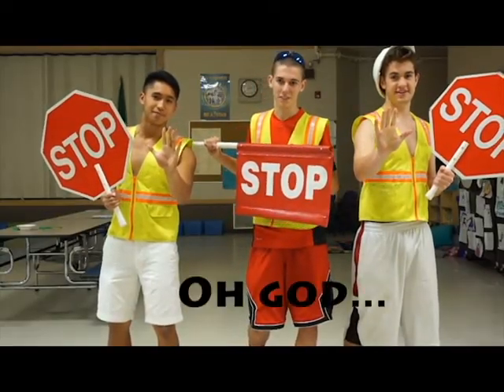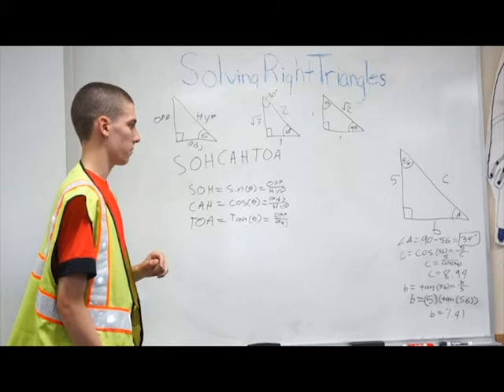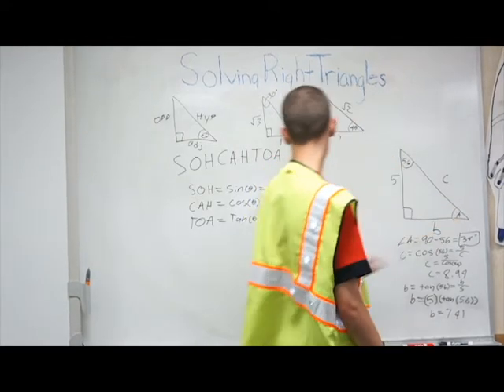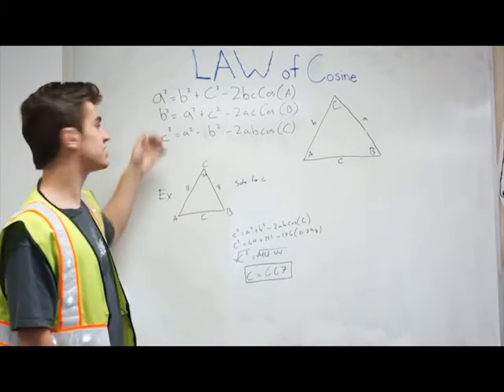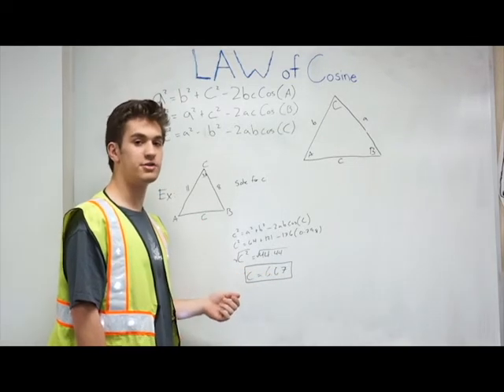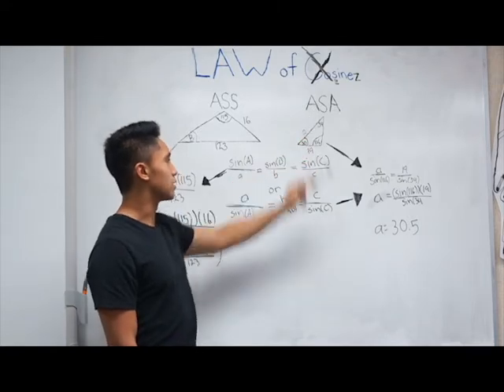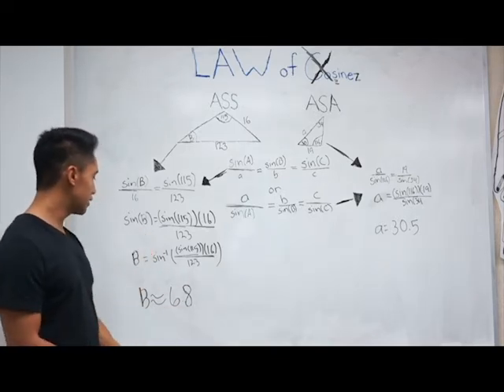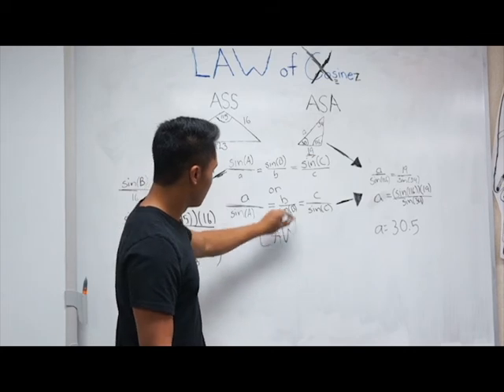Solving Right and Non-right Triangles with Trig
Video for Mr. Aker's Pre-Calc class teaching how to solve right and non-right triangles using some trigonometry.